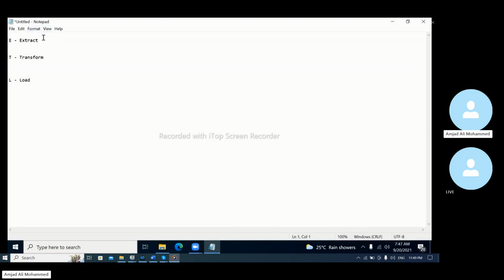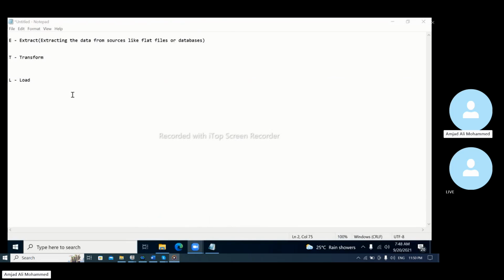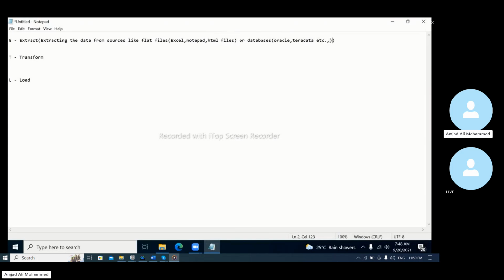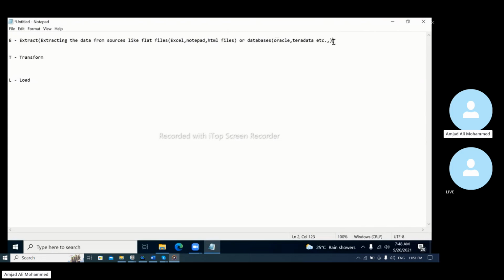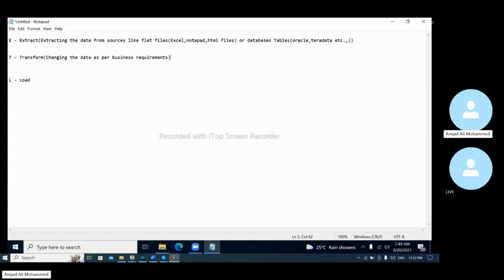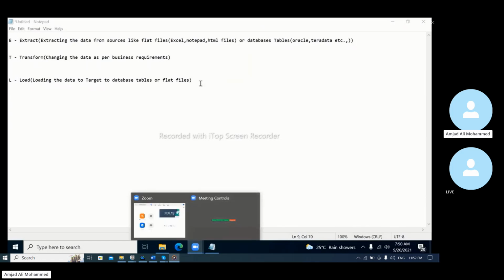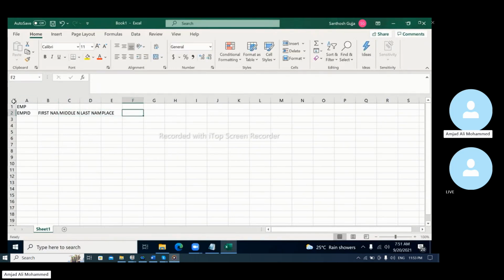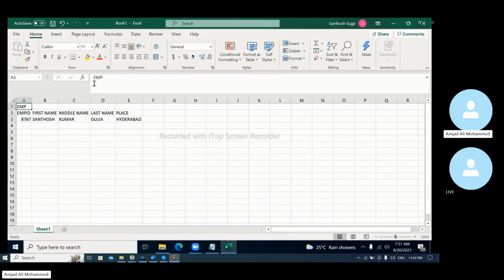ETL Testing Introduction 1